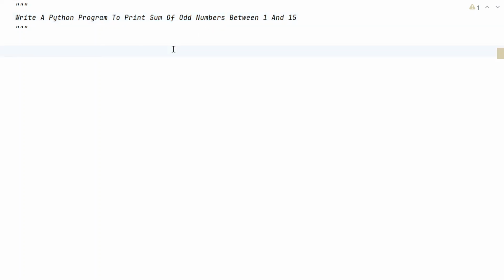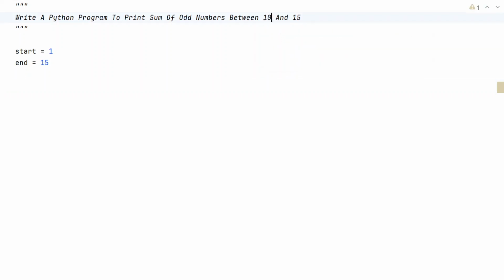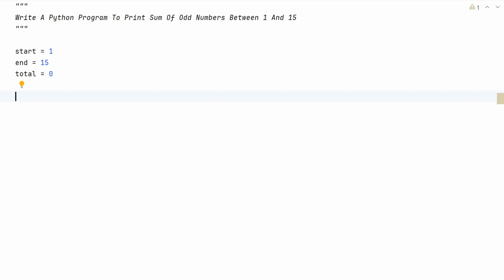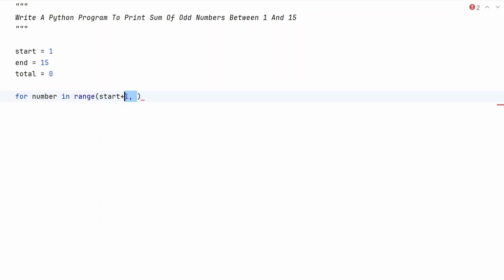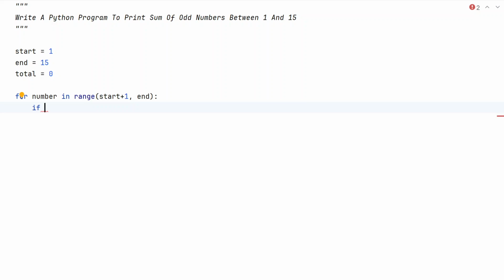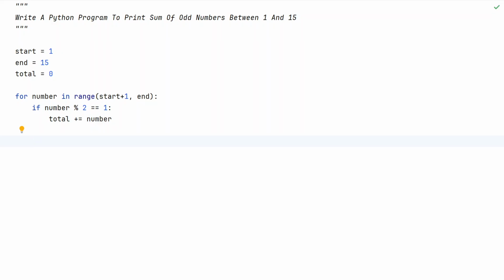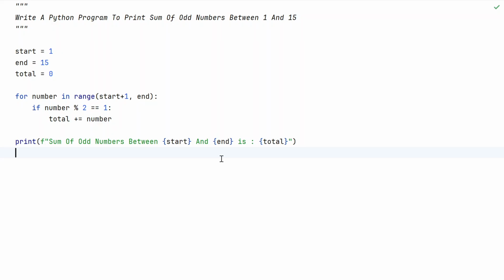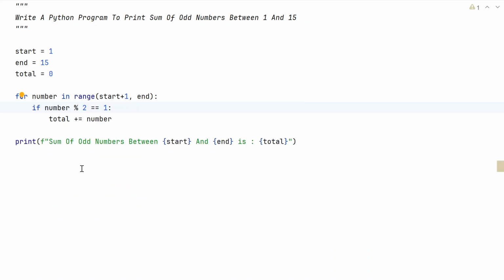Write A Python Program To Print Sum Of Odd Numbers Between 1 And 15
In this video you will learn about how to Write A Python Program To Print Sum Of Odd Numbers Between 1 And 15

start = 1
end = 15
total = 0

for number in range(start+1, end):
    if number % 2 == 1:
        total += number

print(f"Sum Of Odd Numbers Between {start} And {end} is : {total}")